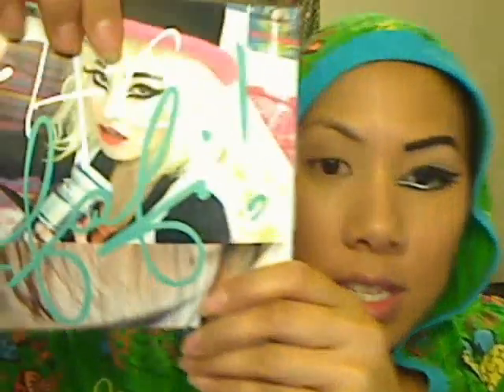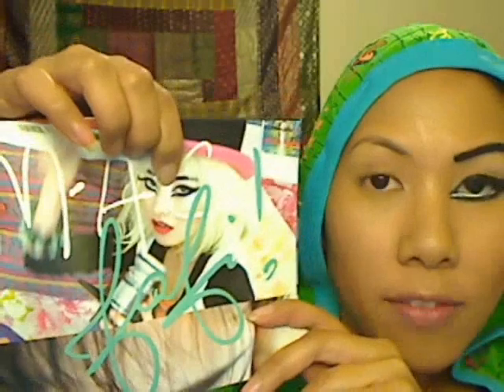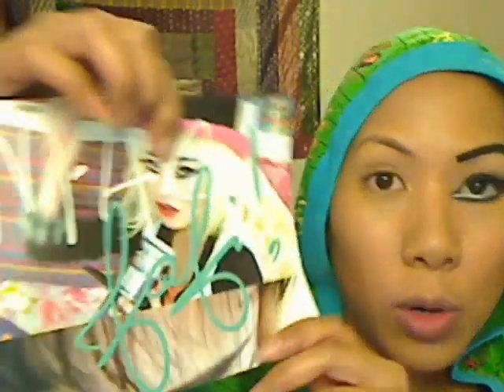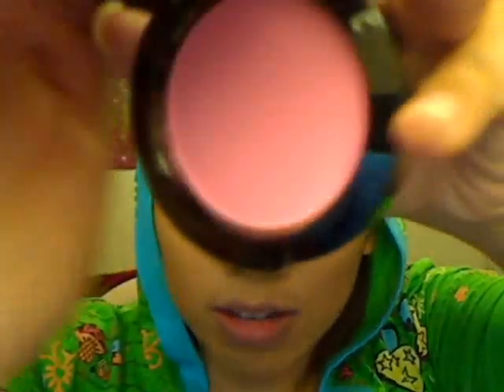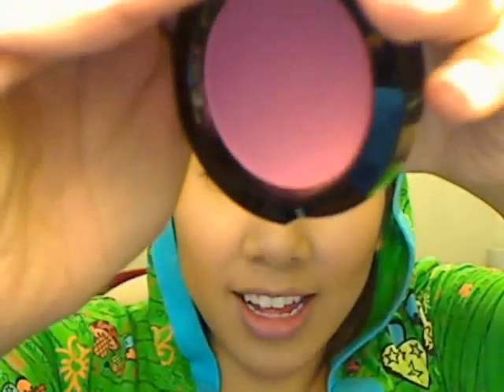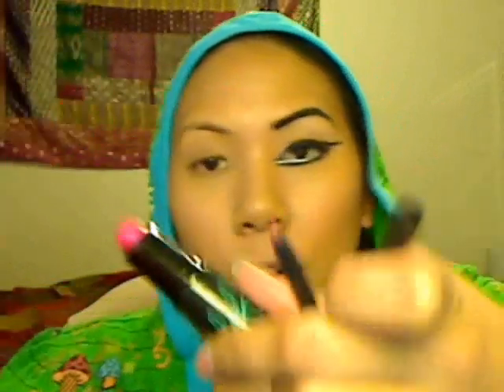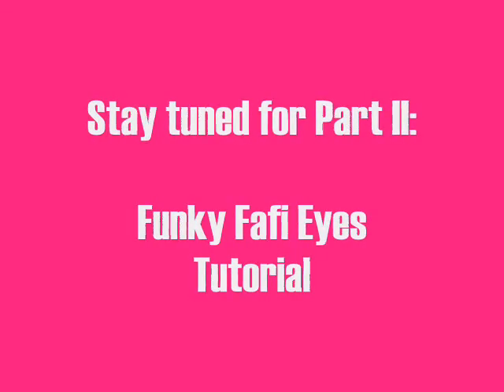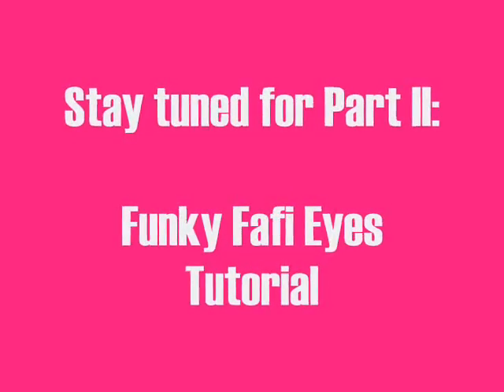M.A.C Makeup: Another Fafi Haul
More stuff I picked up on official fafi release date of 2/13